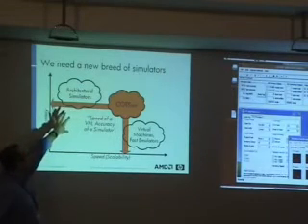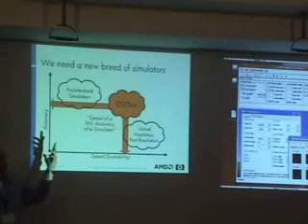COTSon MICRO Tutorial (part 1/21)